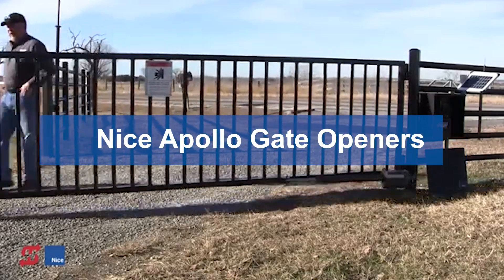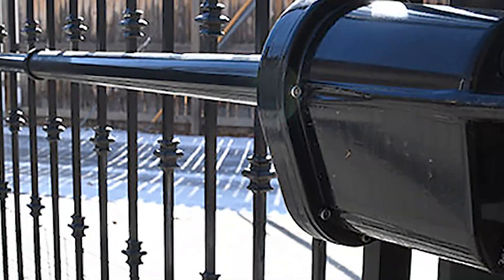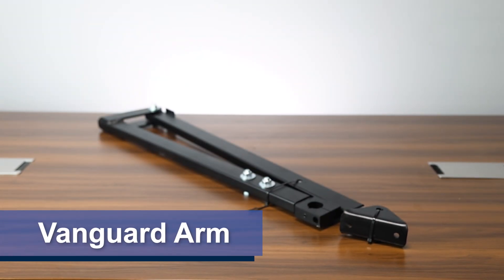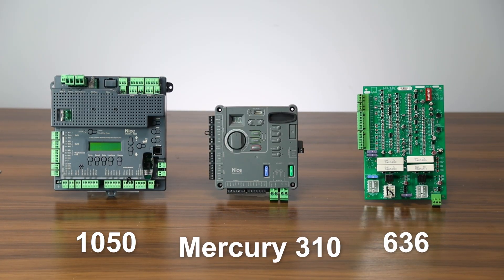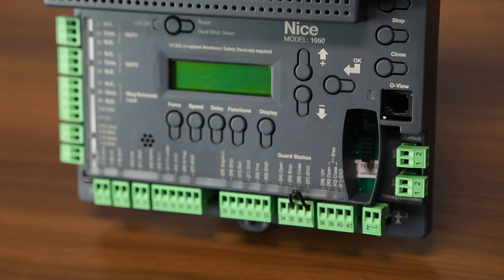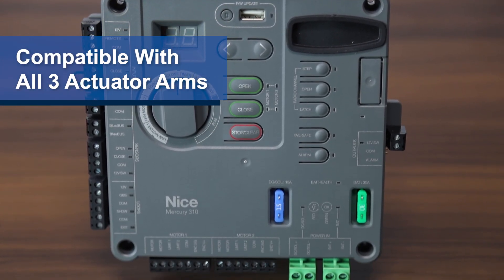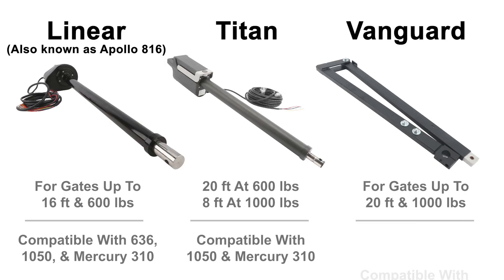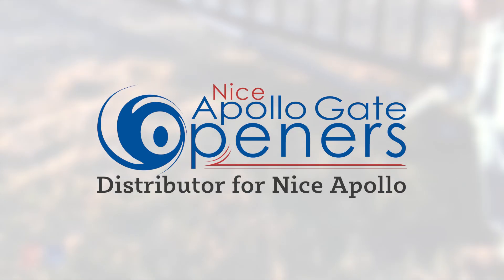Understanding Nice Apollo Swing Gate Openers & Control Boards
In this video, we break down the different Nice gate operators and control boards to help you make sense of the available options. If you’ve ever been confused by all the actuator arms and boards in the Apollo gate operators lineup, this guide will make things clearer.

We cover:
- The three actuator arms for Apollo swing gate openers – Linear, Titan, and Vanguard
- Which gates each actuator is best suited for (residential, ranch, or light commercial gate opener applications)
- Key specs like maximum gate length, weight capacity, and compatibility with control boards
- A detailed look at the 636, 1050, and Mercury 310 control boards and how they differ

Features like UL325 compliance, programmable timers, obstacle detection, and solar optimization for nice gate automation

By the end, you’ll understand:
- Which actuator arm is best for your swing gate openers or electric gate openers
- Which control board works with each actuator for a nice automatic gate opener setup
- What features to expect when choosing between 636, 1050, and Mercury 310 boards

💡 Why Watch?
If you’ve been confused about which Apollo gate kit to buy, this video simplifies the process.

This video is designed to give you the technical details you need to make an informed choice about your Apollo gates — whether you’re setting up a residential gate, upgrading to commercial swing gate openers, or just looking for a reliable gate operator system.

Please Note: The information in this video is based on the Nice Apollo gate operator lineup and specifications available at the time of recording. Product features, compatibility, and standards may change, so always check the latest documentation or contact the manufacturer for the most up-to-date details.